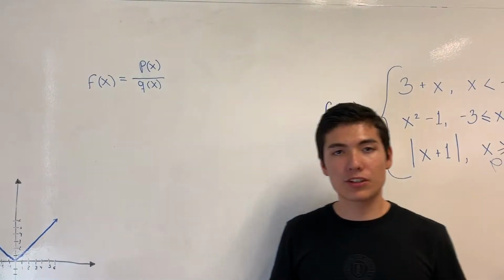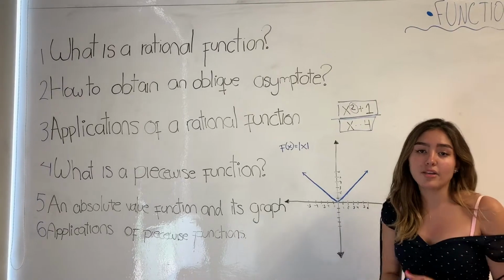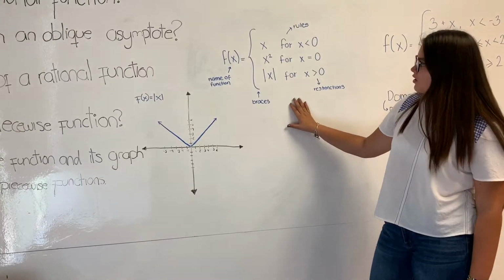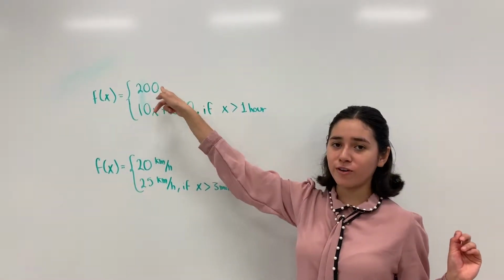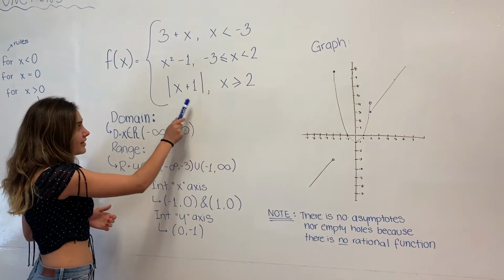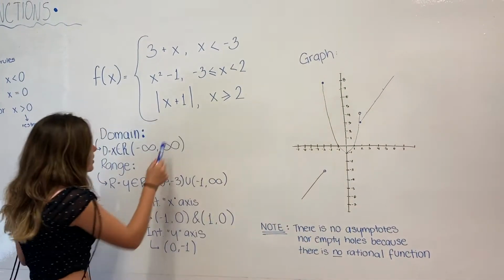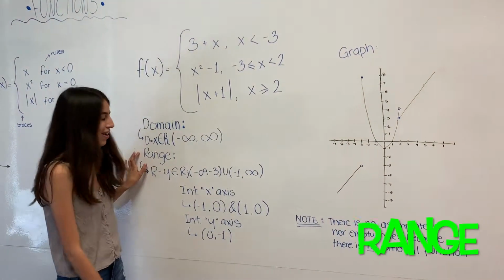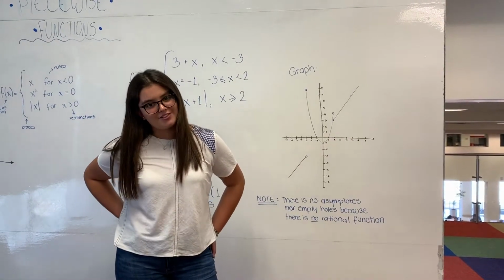Proyecto Mate Parcial 1